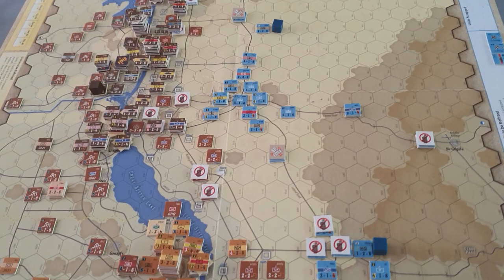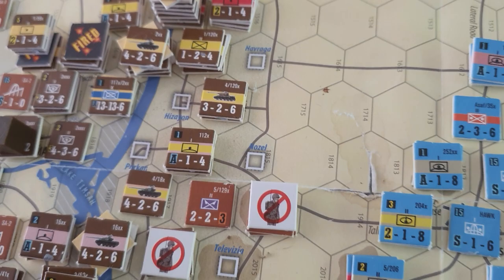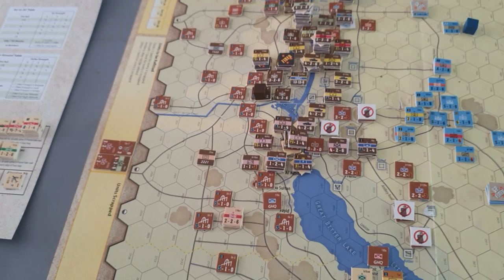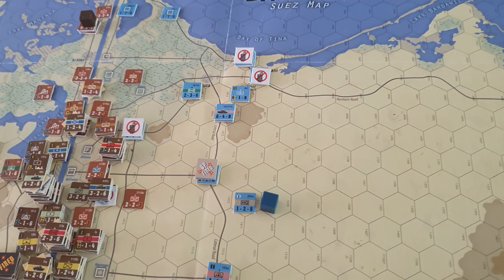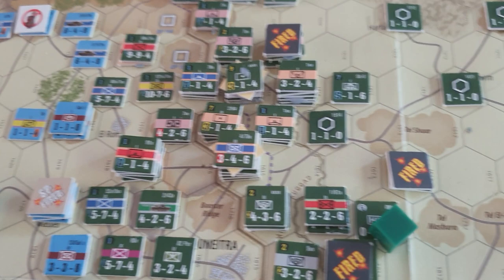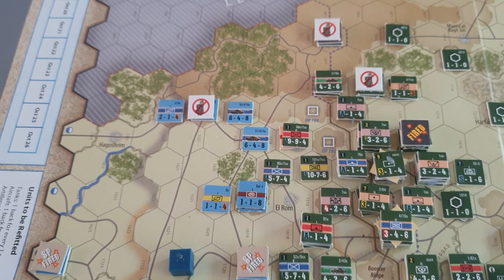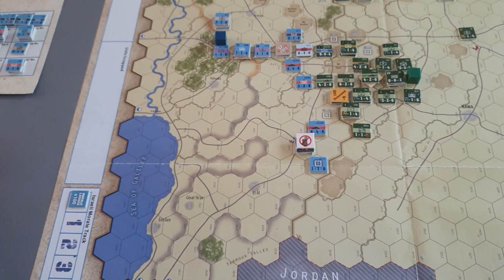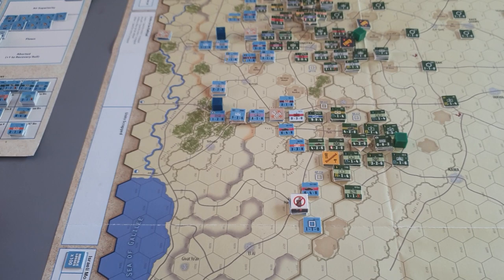Bar-Lev. Yom Kippur War - 3. Situation at the end of 7th October.